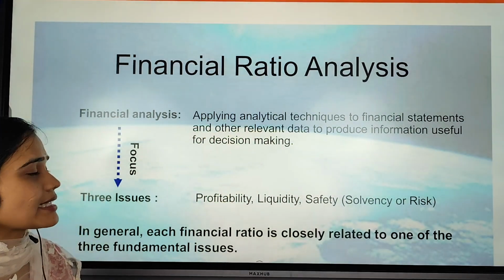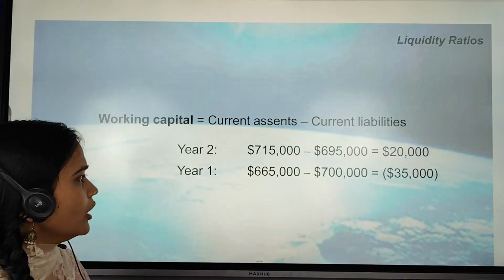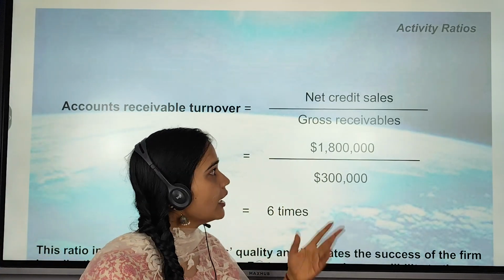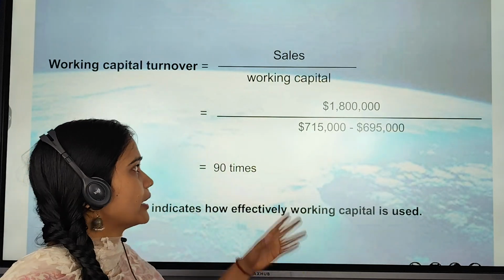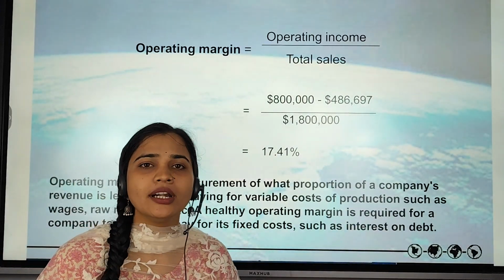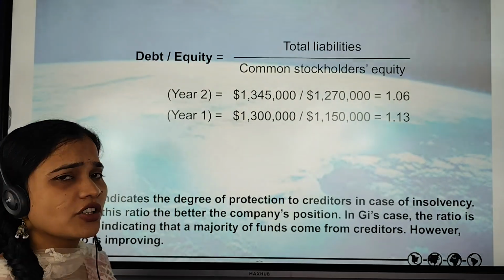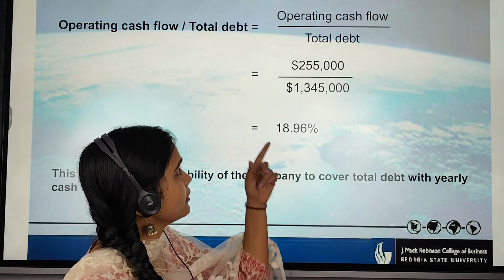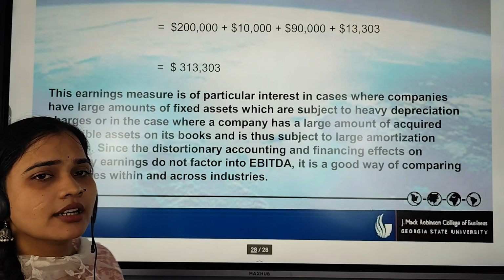Class 12 | Accountancy | Financial Ratios | GJMS Ballia CBSE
🆕 Admissions Open for Session 2026-27 — Nursery to Class 12

📍 Reoti, Ballia, Uttar Pradesh 277001